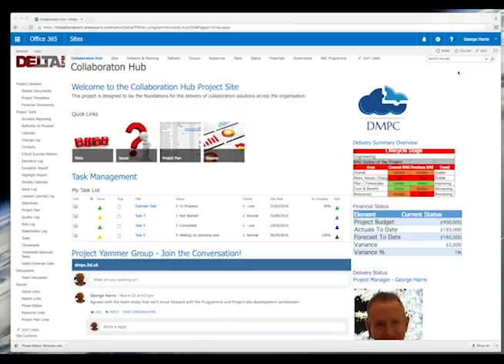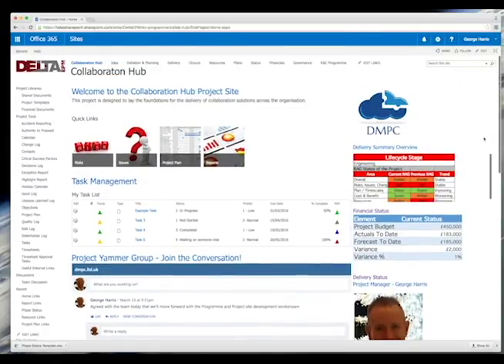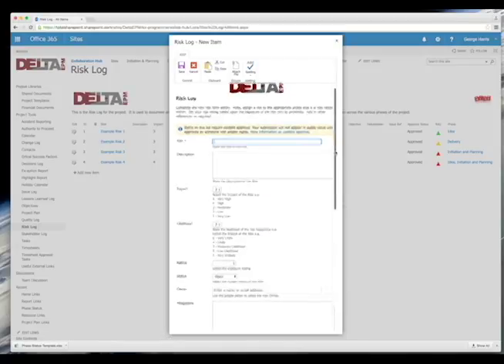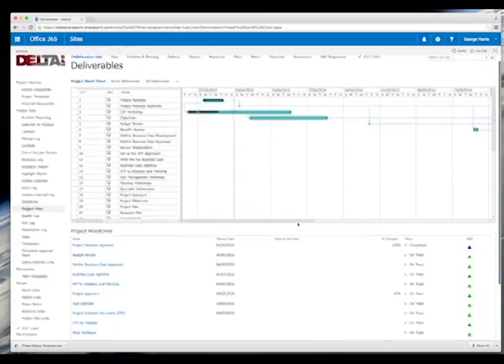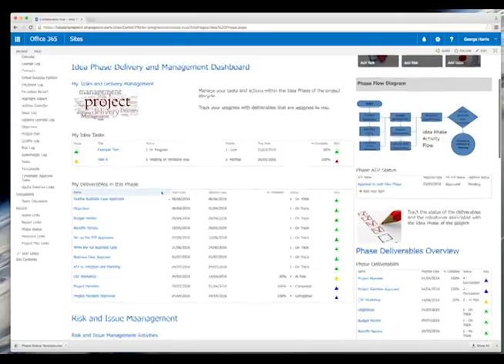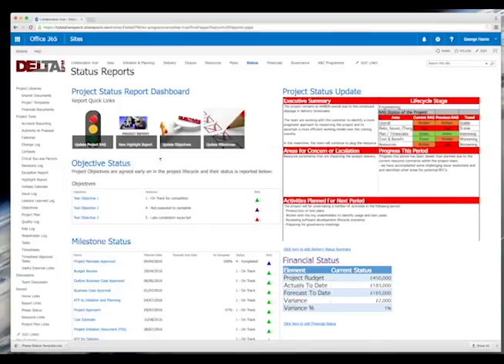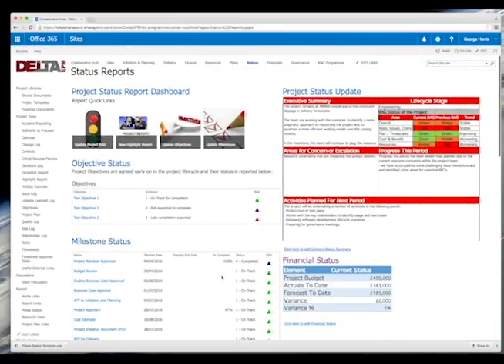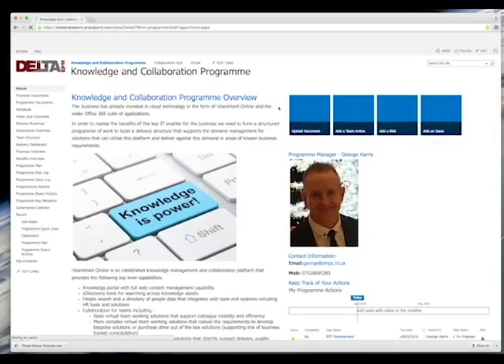Delta Project Site Overview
This video provides and overview of a typical Delta EPM project site for SharePoint Online within Office 365.  Delta EPM is the Smarter Project Management Solution for managing projects using office 365 in the cloud and is ideal for project collaboration within virtual teams, partners and suppliers